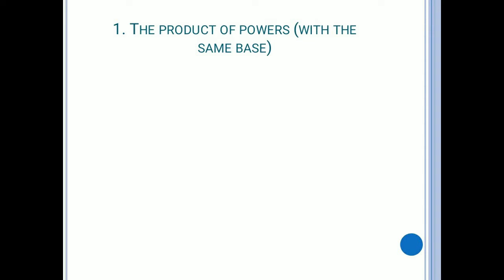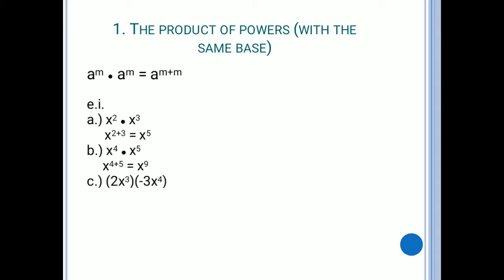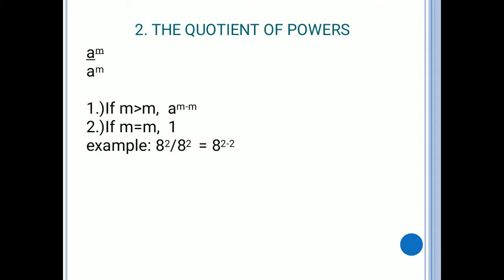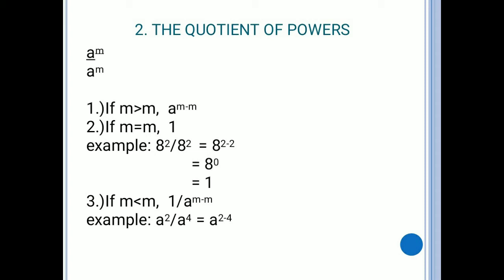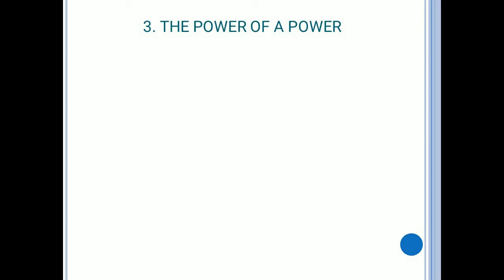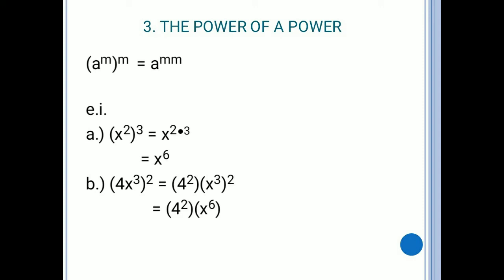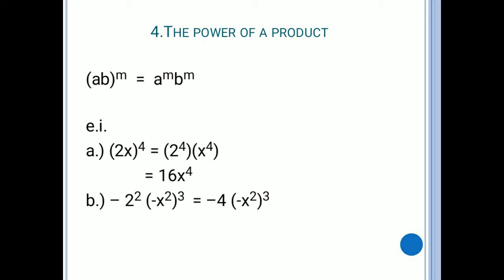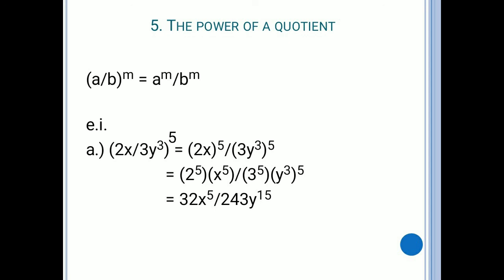LAWS OF EXPONENTS || MATH LESSON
Hi guys,  may mathematics lesson na naman akong ituturo sa inyo.  Sana ay magamit niyo ito sa darating na pasukan.  Enjoy watching :)